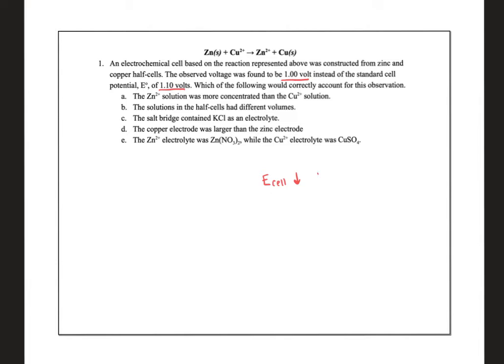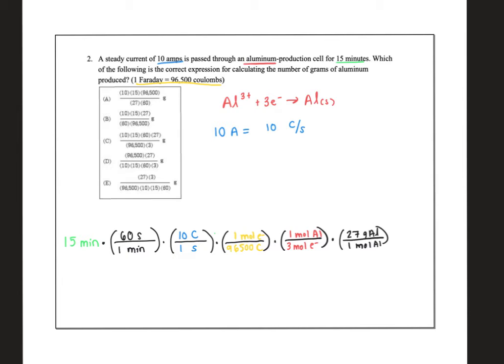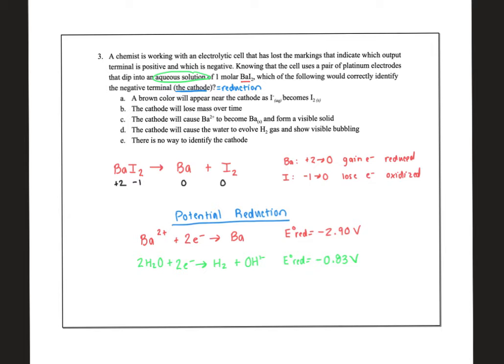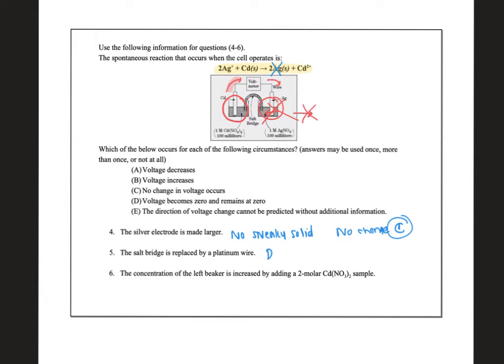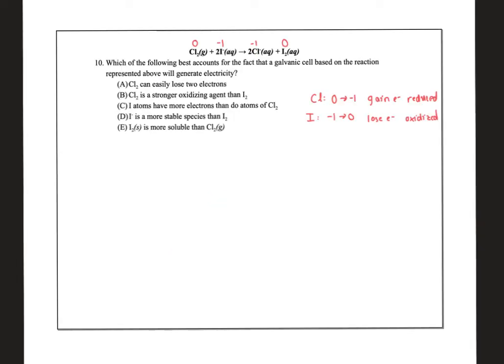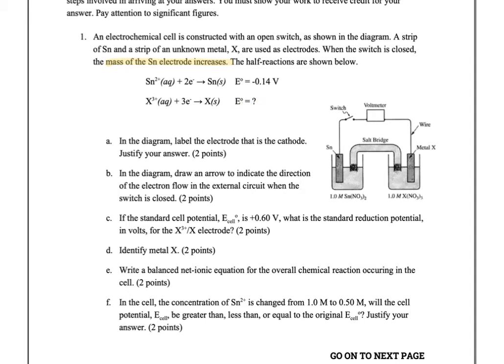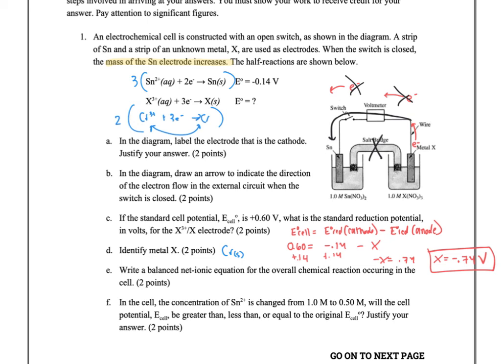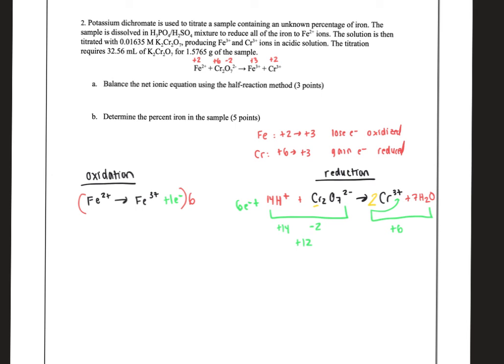Electrochemistry Summative Discussion Video